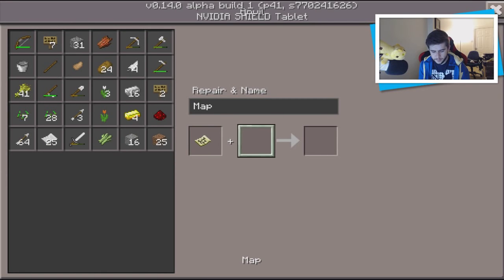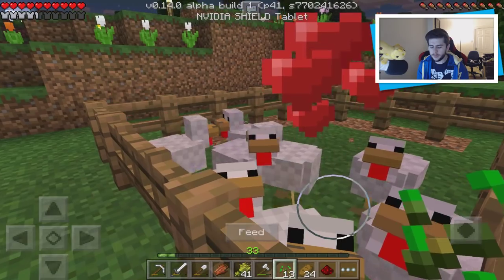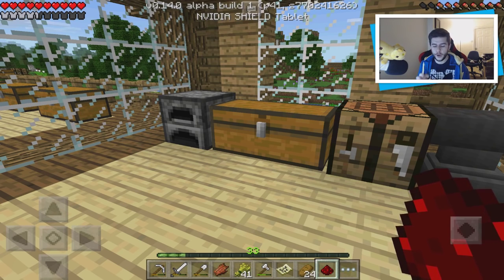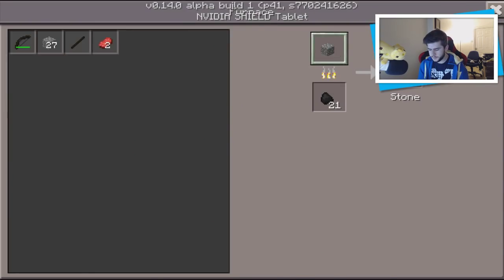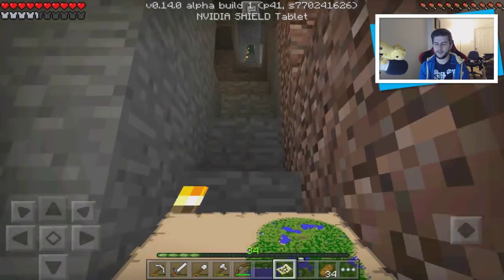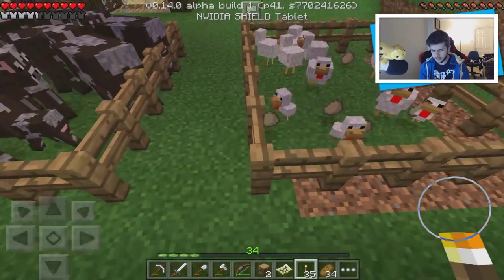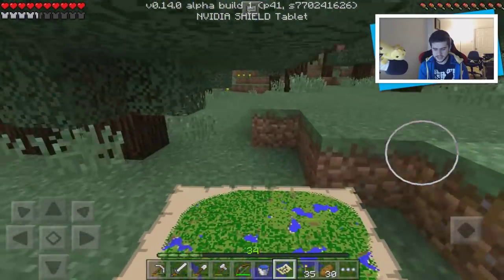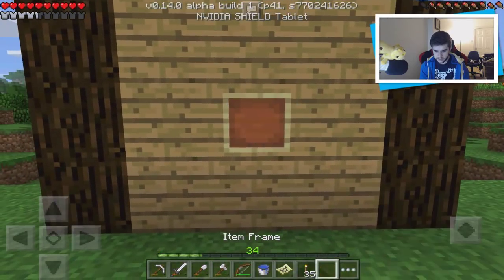★MINECRAFT POCKET EDITION 0.14.0 - LET'S PLAY SURVIVAL "MAP MAKING & HOPPERS" EPISODE 12★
► My Server: eckocraft.mcph.co
► FTB Server: ftbeckocraft.mcph.co

Hello and welcome your beautiful eyes back to a Minecraft Pocket Edition 0.14.0 let's play episode. Today we explore using the NEW update so it's time to improve my xp farm and also make my first ever map on MCPE!